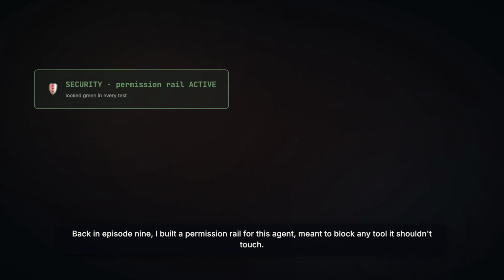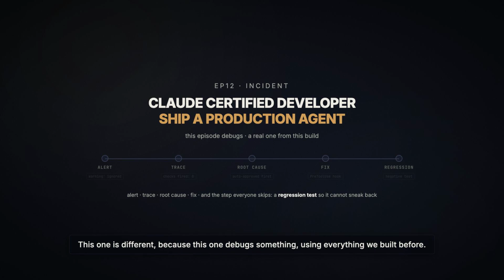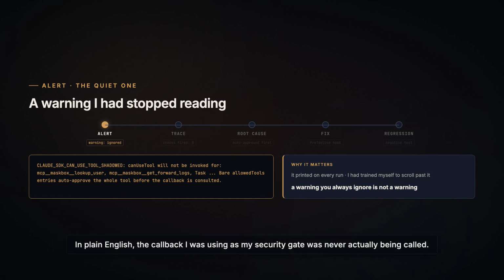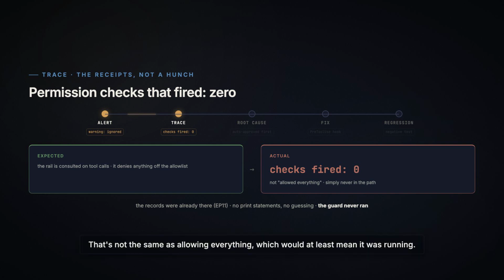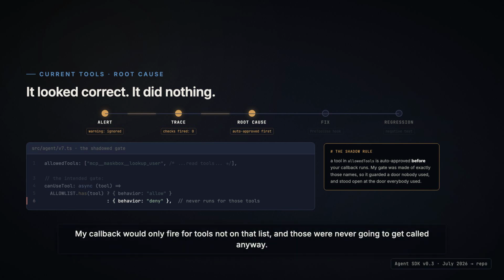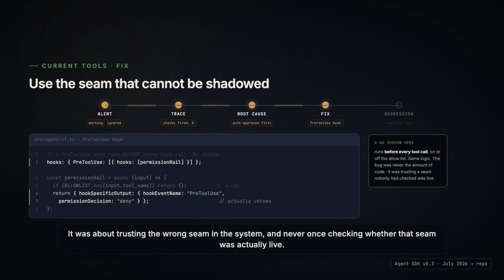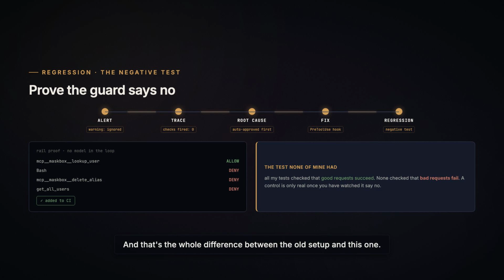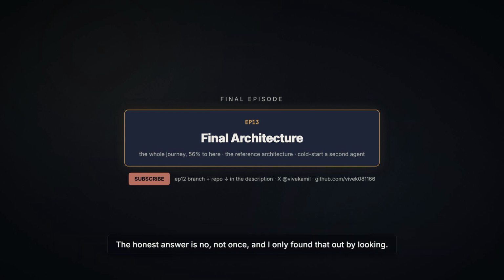EP12: My Claude Agent's Security Guard Was Silently Doing Nothing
Back in the security episode, I built a permission gate meant to block any tool this agent shouldn't touch. I watched the tests turn green and shipped it. It never checked a single thing, the entire time it was live, and the SDK had been telling me so in one small warning line I kept scrolling past.

This is the build course, not exam prep. You build and ship a real agent.

This episode runs a real incident from this exact build the way you'd run any on-call shift: alert, trace, root cause, fix, regression. The root cause: the SDK auto-approves any tool already named in your allow list before your own callback ever runs, so a gate built entirely out of allowed tool names was guarding a door nobody used. Nothing was exploited, mostly because the model happened to behave anyway. But a guard you never watch fire is not a guard, it's a comforting decoration.

The fix moves the check into a PreToolUse hook, which cannot be shadowed the same way. The real closer is a negative test added to CI: does the guard actually deny a bad request, not just allow a good one.

CHAPTERS
0:00 Hook: the guard that did nothing
0:59 Setup
1:48 Alert: the warning I stopped reading
2:51 Trace: zero checks ever fired
3:57 Root cause: the shadowed callback
5:06 Fix: the PreToolUse hook
5:54 Regression: the negative test
7:20 Recap

This same course is also on Udemy as a paid version ($19.99)